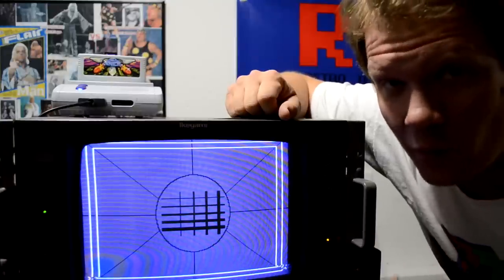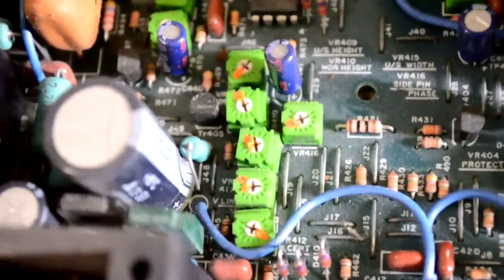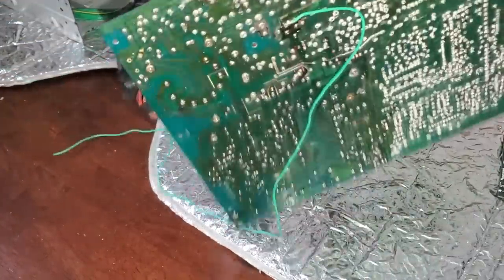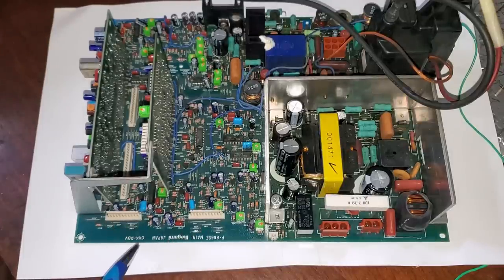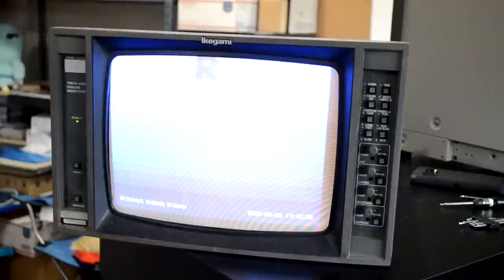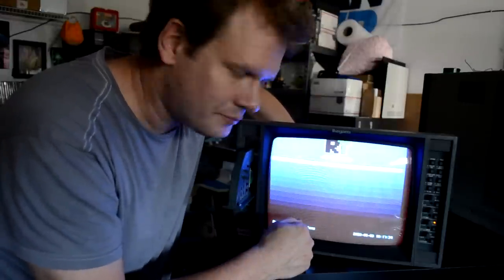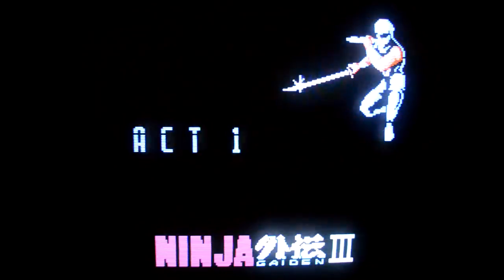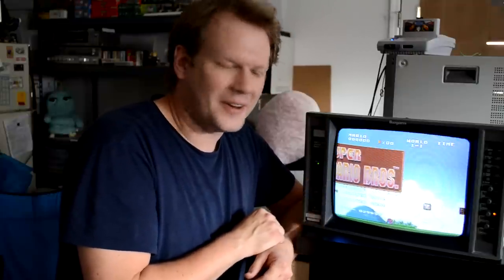Ikegami TM14-16R Color Monitor - Restored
This is the Ikegami TM14 - 16R Color Monitor.  This display was manufactured in 1987 and needs a lot of TLC.  It was a donation from a viewer and came from a small town television news stations editing room.  It needs a couple repairs and a cap kit for certain.  Can I save this monitor?  Stick around till the end to see the results.